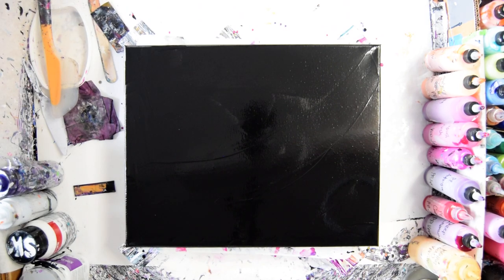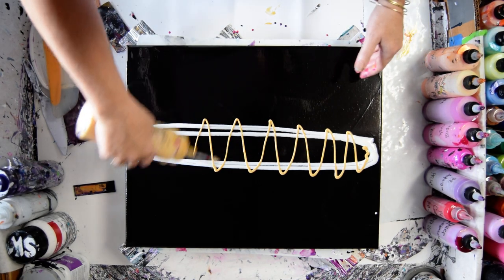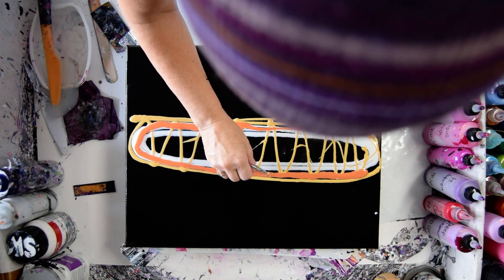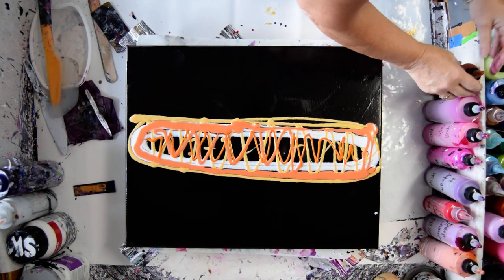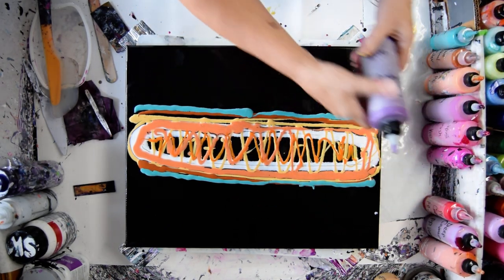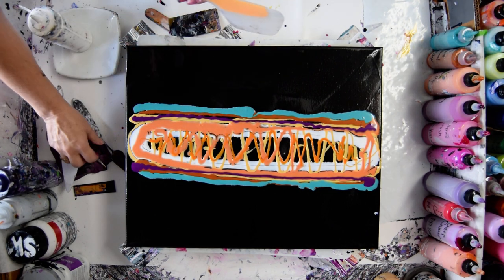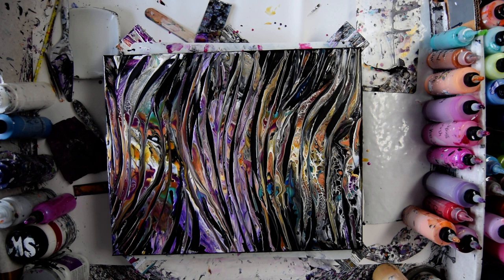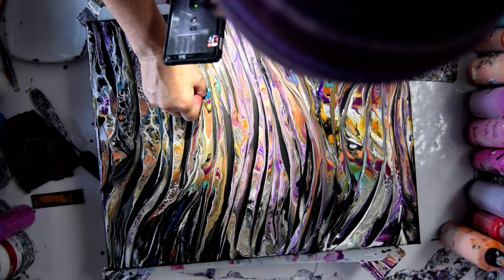#8953 Animal Instinct Fluid Art Colourarte Colors Spatula Save 10.11.22intuitive art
#8953 Animal Instinct Fluid Art Colourarte Colors Spatula Save10.11.22intuitive art

Primary Elements=P.E.s (Pigment Powders) Prizm Pours Colors=P.P. -listed- P.P. Abalone
P.P. Mayan Gold-P.E.Orange Peel with Gold Sparkle-P.E.Ginger Peach-P.E. Warm Caramel
P.E.-Parisian Teal-P.E.Abergene-P.P. Agave Blue

 I am using a 16" x 20 " stretched canvas. The colors I am using are mostly Prizm pour acrylic colors and Primary Elements Pigment powders by Colour Arte. Recipes for mixing Prizm Pour paint, for general pouring. The Prizm Pour Acrylic paints are mixed with Vivid Poly Pour or Vivid enamel( both available from Colour Arte )to both extend and help them flow more easily. In a container begin by adding 25% of your expected volume of GAC 800, fill with Vivid poly pour or Vivid enamel, to just more than halfway full. Fill the remainder with paint color sure to leave room to mix. Mix thoroughly and transfer to a larger container such as a squeeze bottle or a container with a very tightly fitting lid. If you are using Floetrol I recommend(at most) an estimated 10% of the total already mixed. A squirt of distilled water to thin if desired. Recently I have begun to add a squirt of Jo Sonja gloss varnish for shine instead of water to thin.

The usual Cell activators used here are mixed into Aussie Floetrol, estimated 3/4 Aussie Floetrol1/4 paint, alternative mixtures can also be a half-and-half mixture of Aussie Floetrol… depending on your preferences. I have found a number of brands that work for me, including Golden colors. Colors by Atelier favs are Rich Gold and Black,1 by Masters Touch( Dioxazine Purple), Pebeo's acrylic iridescent Gold -Iridescent Blue Violet, Iridescent blue-green 1/3 acrylic paint added into 2/3 Aussie Floetrol. Heavier viscosity recipes work too. I like 50-50 also. Other colors can be used as cell activators. An alternative Cell activation recipe using American Floetrol (same ratios)must include 10 drops of Minwax pre-stain wood conditioner added for every 2 ounces of mixed paint. Other recipes for drops added may vary. This works for me. I strongly recommend adding GAC 800 by Golden as an addition to all colors (25%) to avoid crazing. This is especially true if you are using the bloom style of pouring paint if you have not allowed the paint to stretch as far as it will go. All the paints I use are acrylic paints mixed with additives to help them flow more easily.

 Every day I learn new things. I will never stop experimenting, and I am happy to share what I discover with you. To see finished wet and dry versions of all my Youtube demonstration artworks for sale, visit my Expressionist Art Studio Gallery Fans and Collectors group on Facebook. The link is included in the Link-tree just below the top of this page. These artworks are my art therapy and my living.
I am priscilla batzell instinctive spontaneous painter of contemporary art.